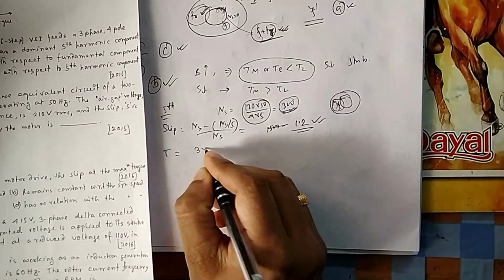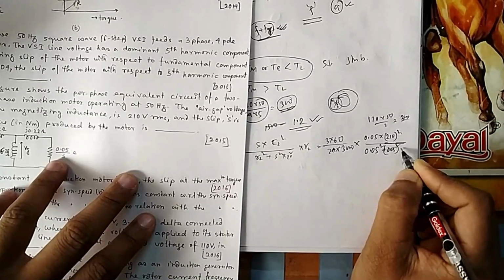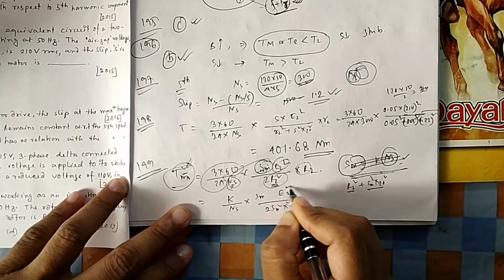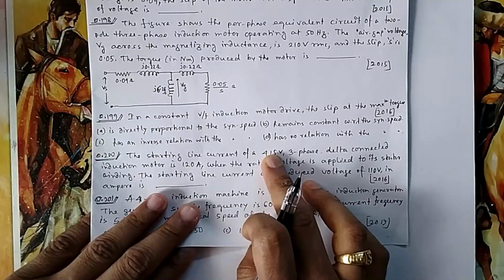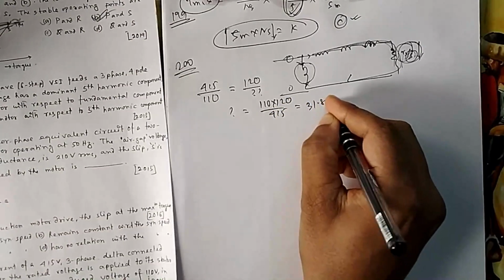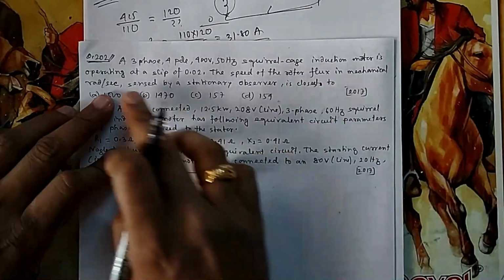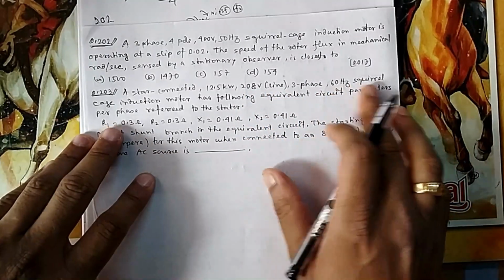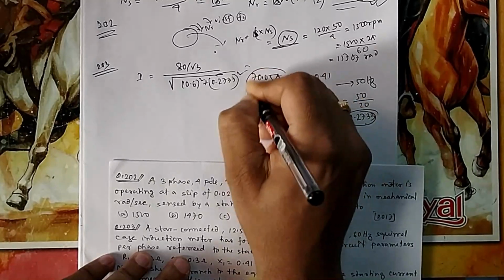Lecture 40:Solution of previous years GATE questions w.e.f1992 on Electrical Machines(Q.198 to Q203)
Questions are based on Induction Machine.